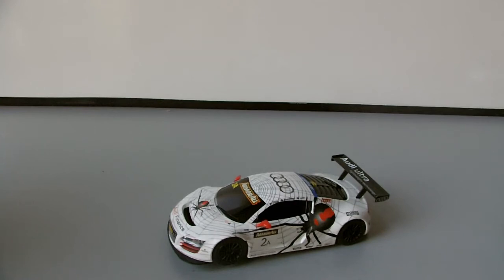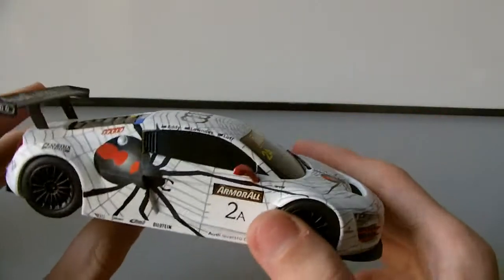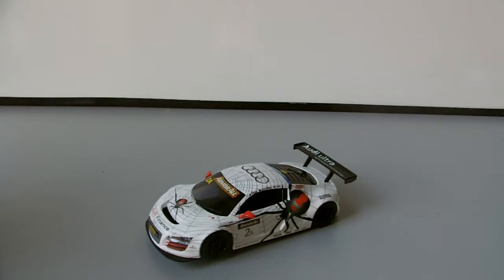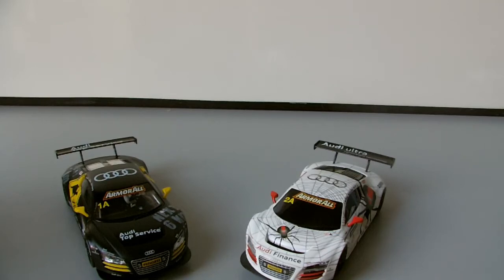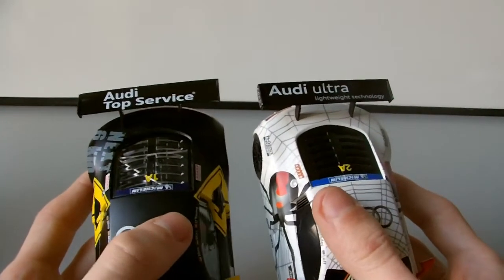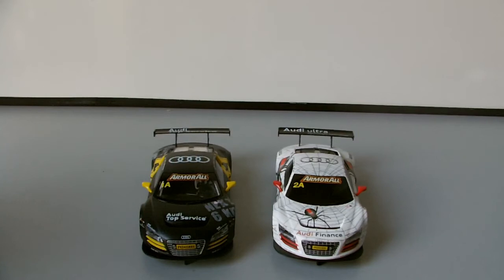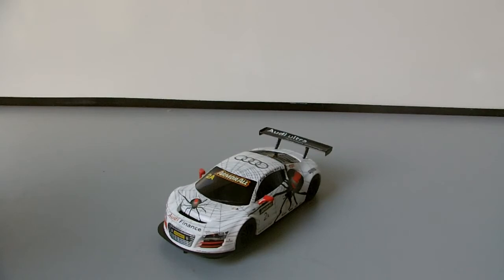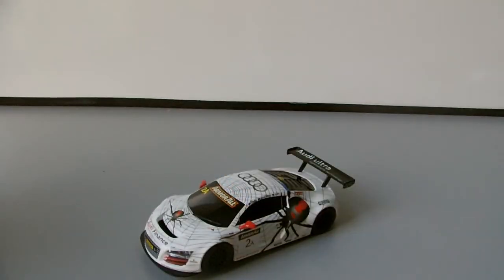Scalextric Review: Audi R8 LMS Ultra Bathurst 12hr 2012